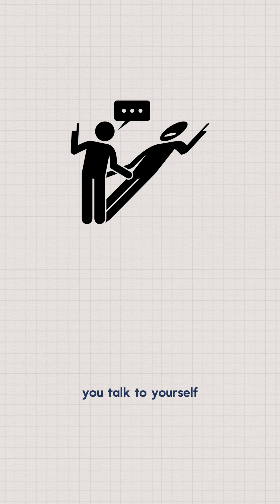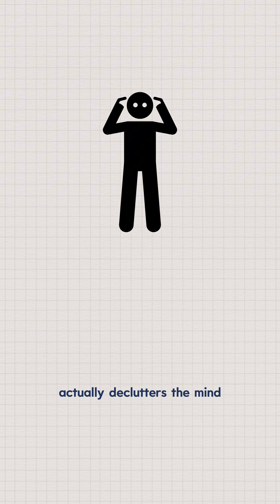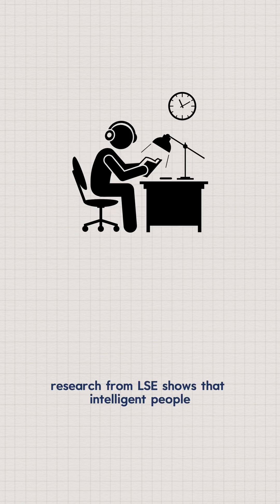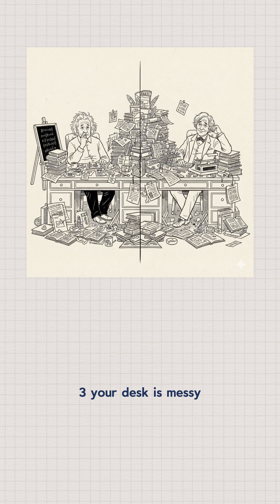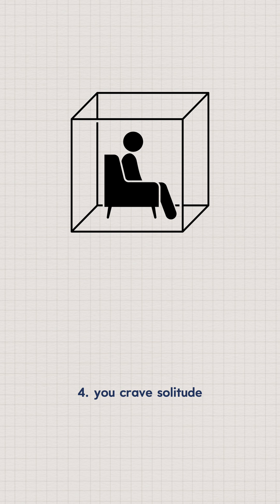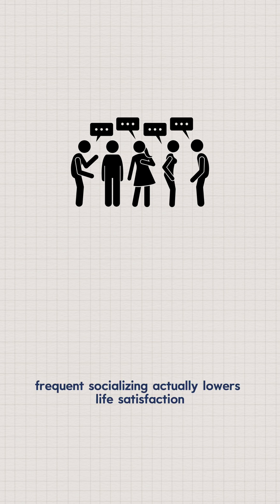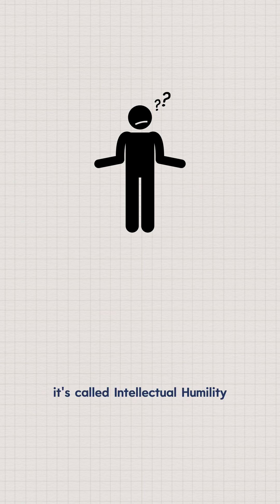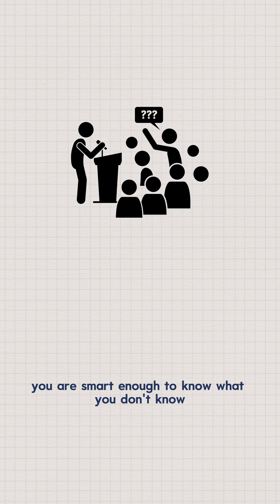5 "Weird" Habits Linked to High IQ 🧠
Society calls them quirks, but psychology calls them signs of genius. How many of these 5 habits do you have? 👇

Research & Citations:
Talking to Yourself: Mari-Beffa & Kirkham, Bangor University (Instructional Self-Talk & Concentration).
Night Owls: Satoshi Kanazawa, London School of Economics (The Savanna-IQ Interaction Hypothesis).
Messy Environments: Kathleen Vohs, University of Minnesota (Disorder & Creativity).
Valuing Solitude: Li & Kanazawa, British Journal of Psychology (Intelligence & Socialization).
Intellectual Humility: Dunning-Kruger Effect & Krumrei-Mancuso, Pepperdine University (Meta-cognition).